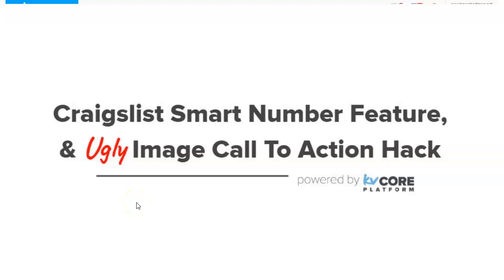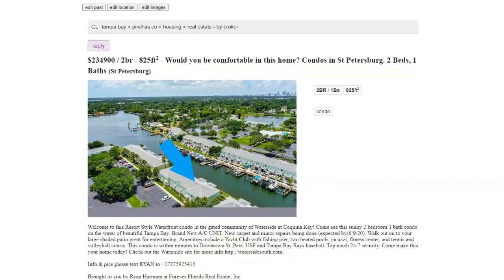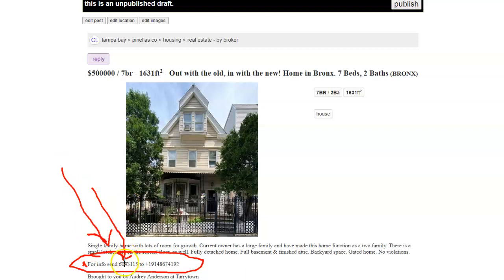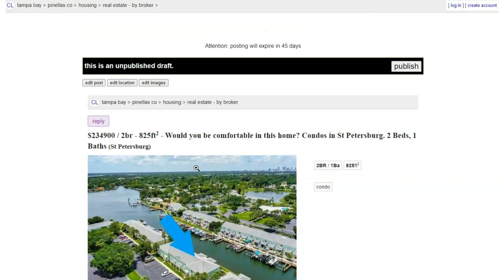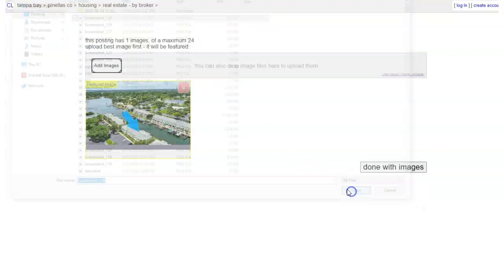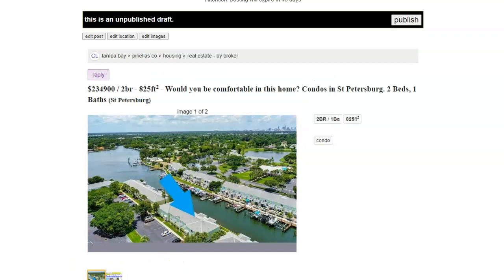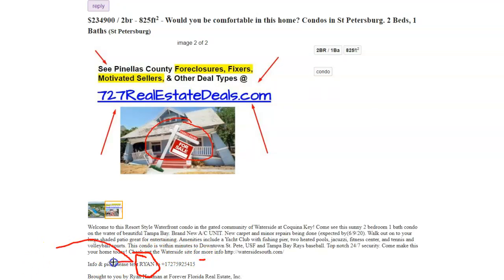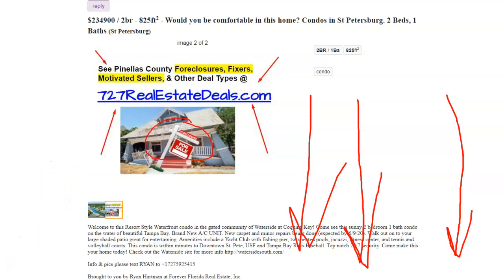kvCORE Chrome Extension Smart Number Feature & Craigslist Im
The kvCORE Chrome extension lets you quickly and conveniently post listings to craigslist... and, if you have your own kvCORE smart number, it'll also automatically insert a call to action that lets the visitor text the MLS ID to your smart number and get the property details back. Plus.. a bit about Ryan's "Ugly Image" CTA hack...